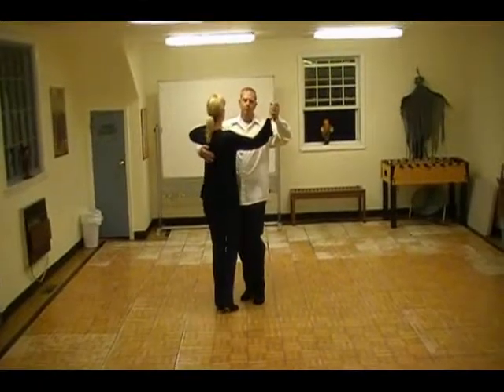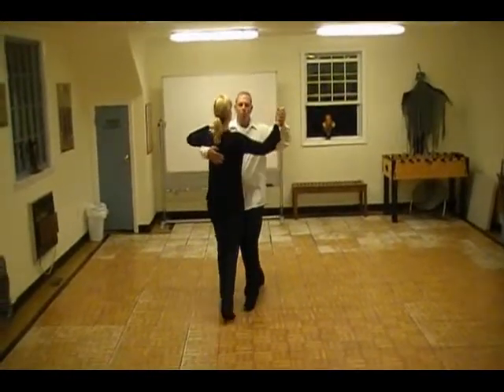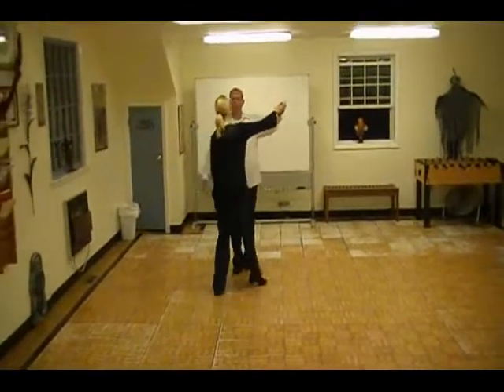Beginner Waltz Review - October 7, 2014